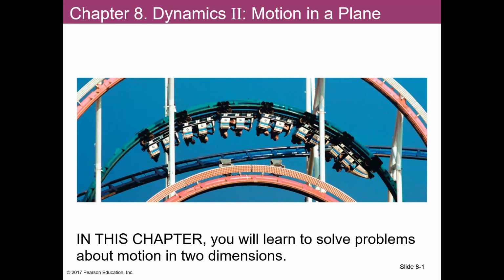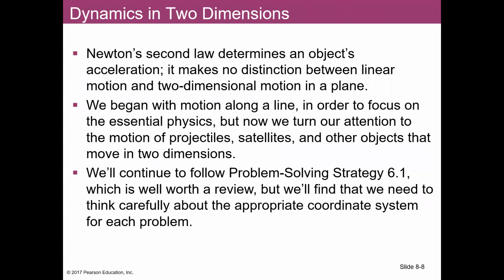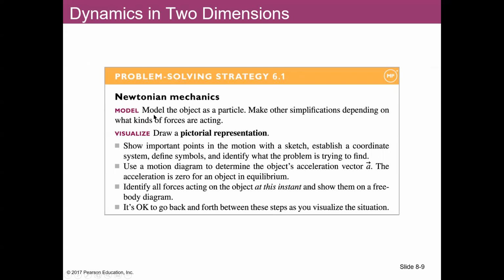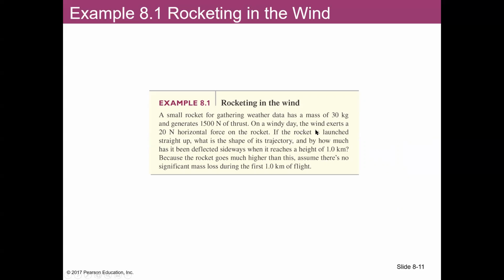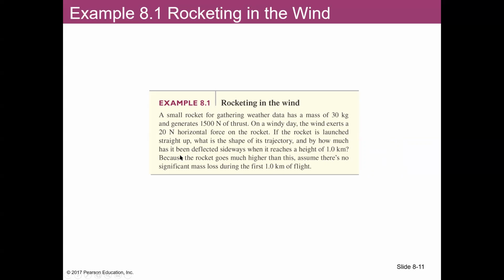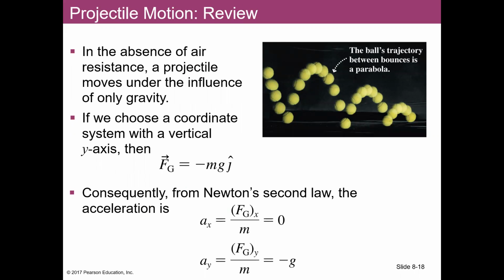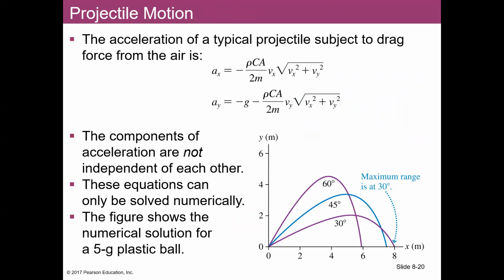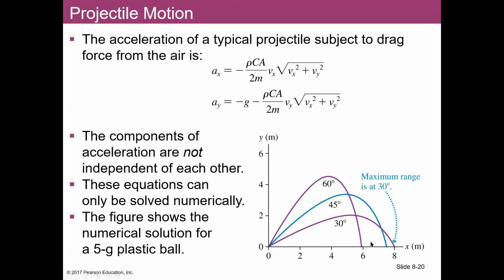Chapter 08 Section 01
Dynamics in Two Dimensions

Newton's 2nd Law extends to 2 or 3 dimensions in the natural way.

When including drag in projectile motion 45 degrees is not the angle of maximum range